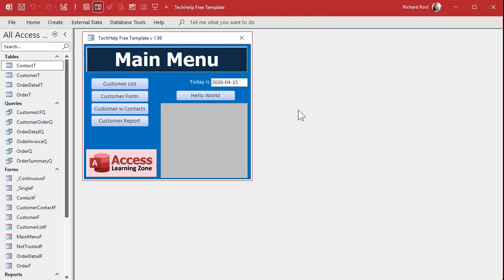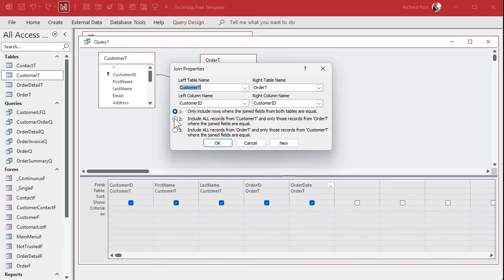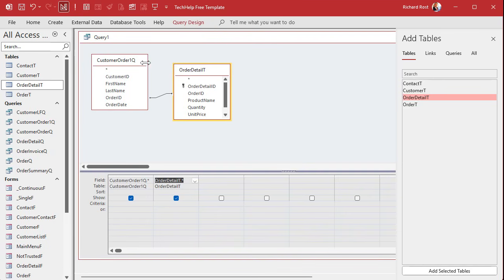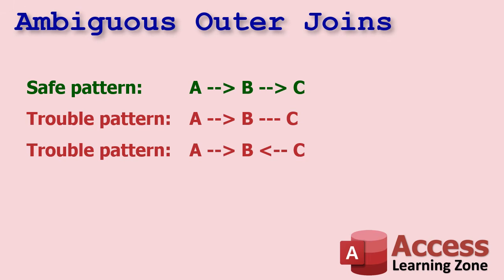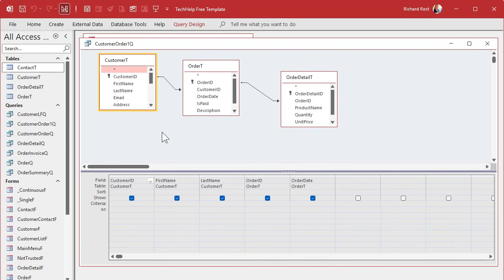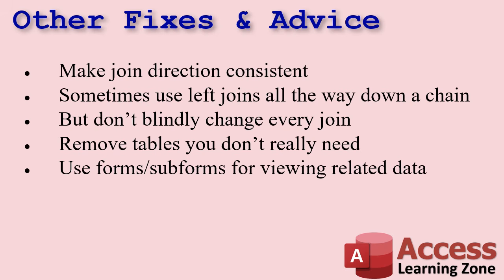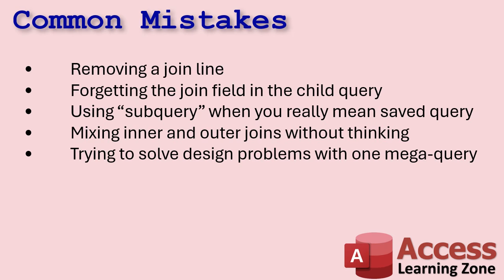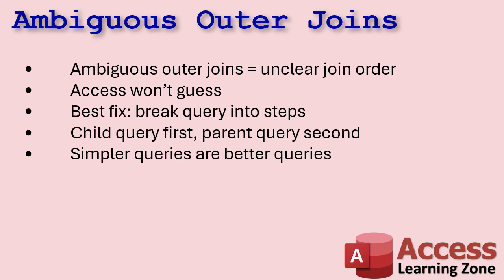How To Fix Ambiguous Outer Joins In Microsoft Access Queries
In this video, we discuss the "ambiguous outer join" error in Microsoft Access. I explain what ambiguous outer joins are, why Access gives this error when adding another table, and how to fix it by adjusting join directions or splitting queries. We will walk through examples with customers, orders, and order details tables, discuss best practices for setting up joins, and common mistakes that cause this error. Solutions include maintaining consistent join direction and breaking complex queries into simpler parts. The video is intended for users already familiar with relationships and outer joins in Access.

Landon from Tacoma, Washington (a Silver Member) asks After joining the customers and orders tables, my query worked. But when I included the order details table, Access gave me an ambiguous outer join error and the query stopped running. What does this error actually mean?